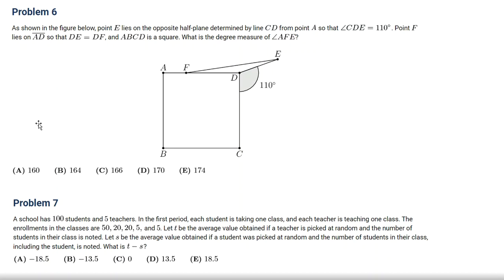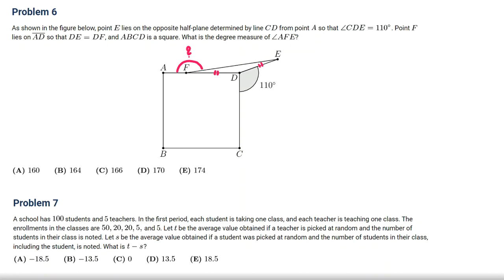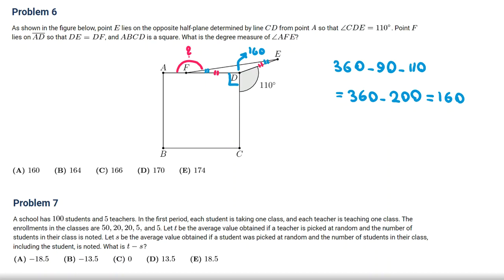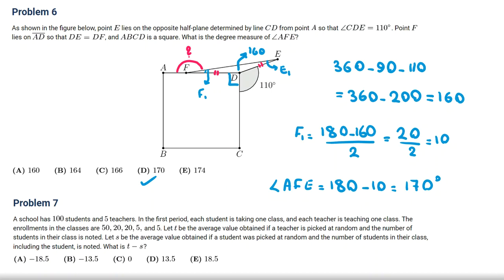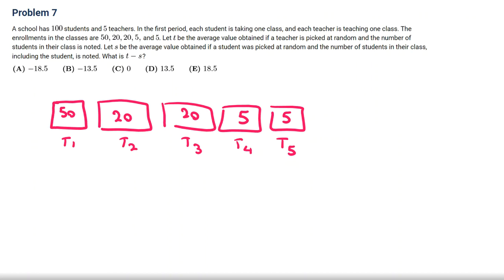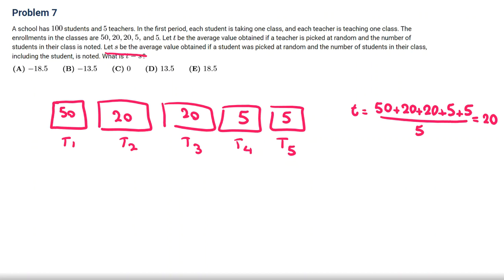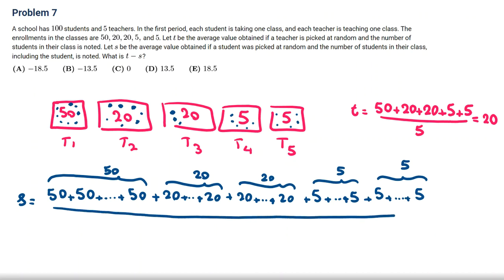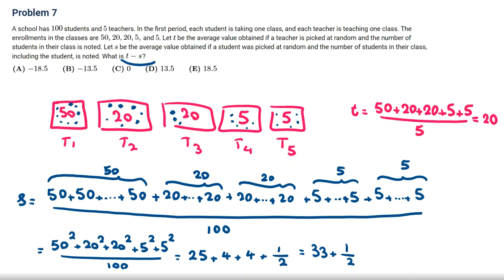2021 AMC 12A Q 6 7 Fall |American Mathematics competitions Olympiad Math Questions Solutions 2022